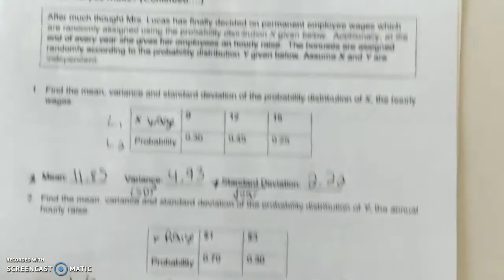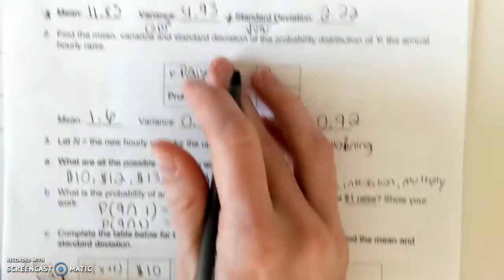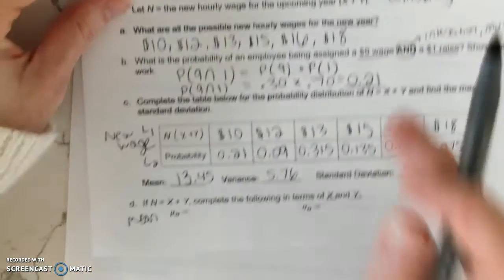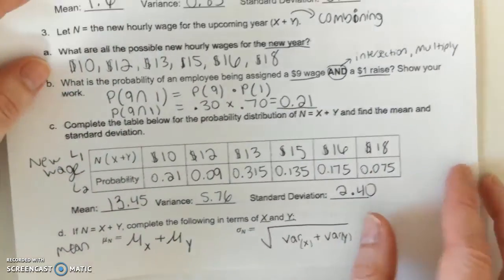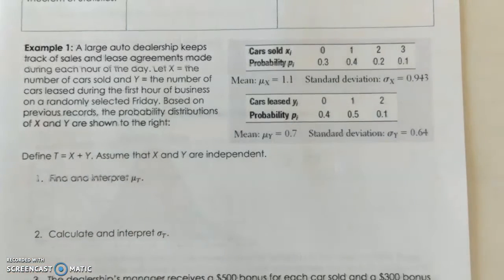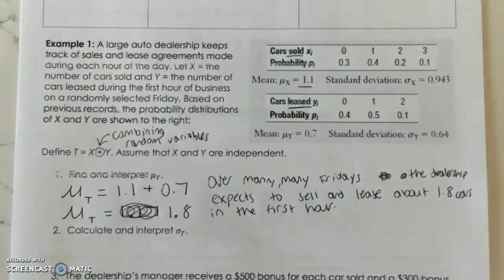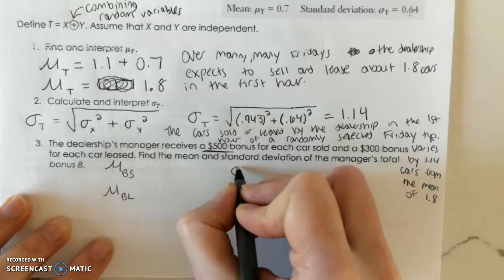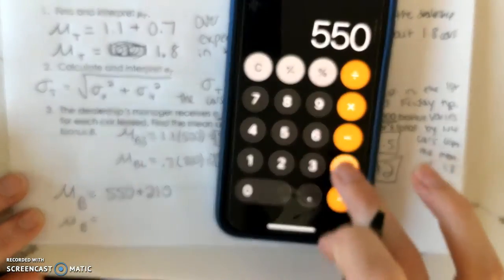Unit 4 Packet 6 Video 4